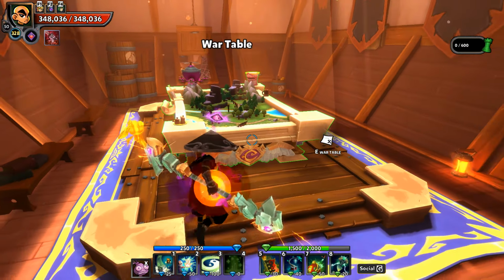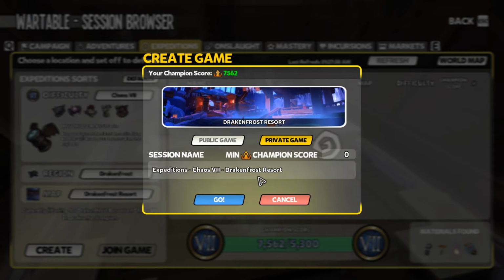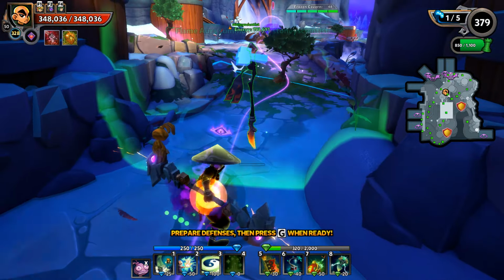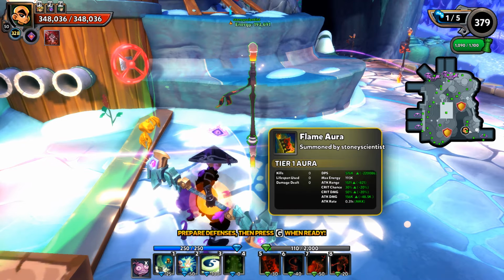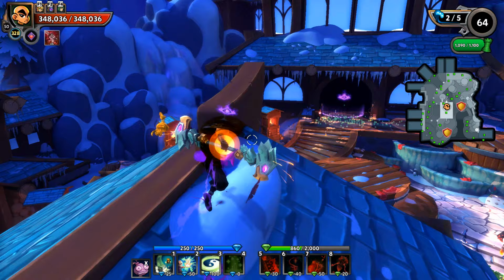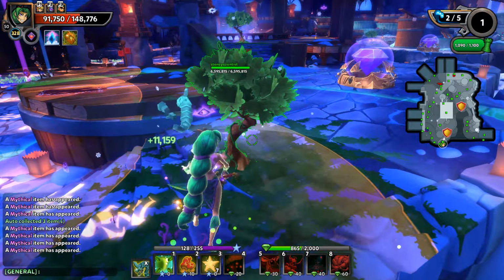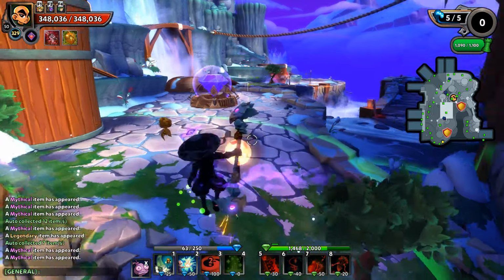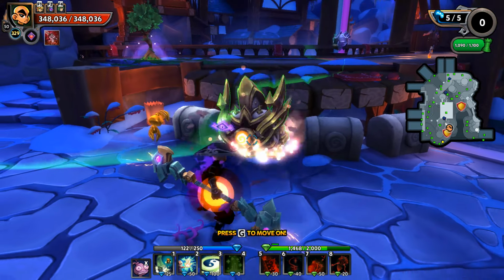Best way to farm in Dungeon Defenders 2 Guides xp gold re-roll tokens and mods in 2019